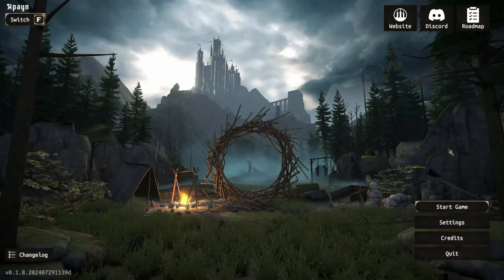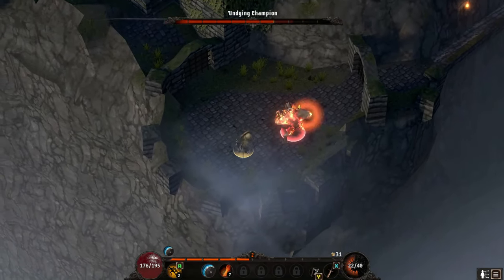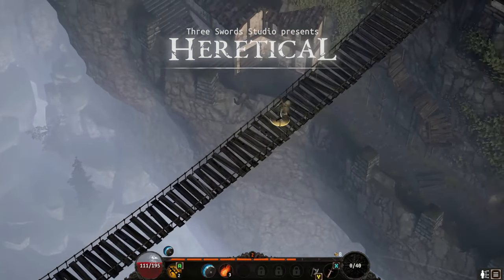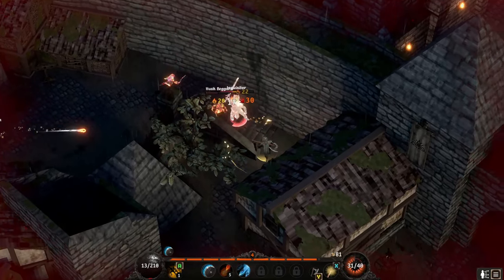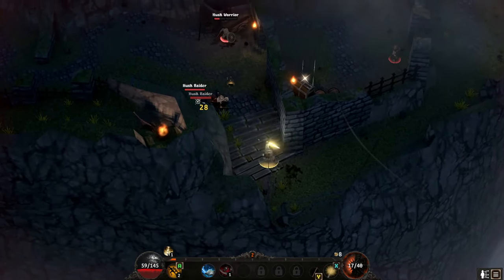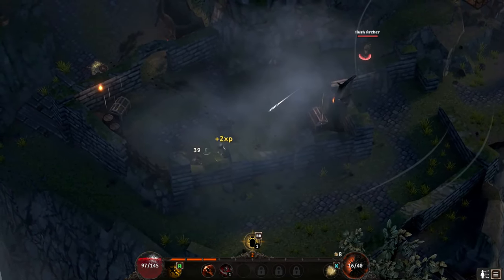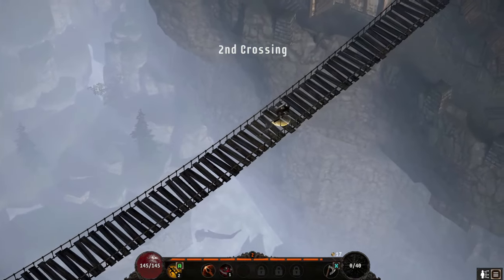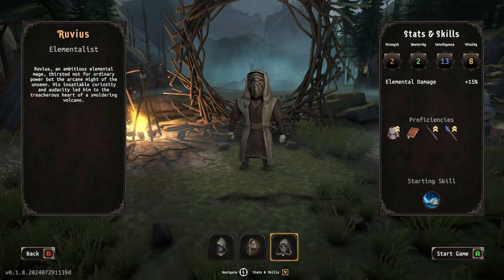This NEW Rogue-lite Souls-like top down slasher game is CRAZY good - Heretical Gameplay